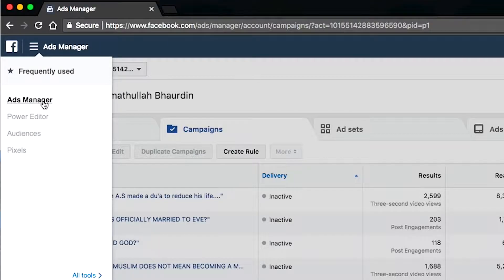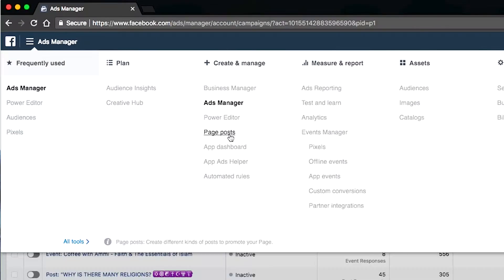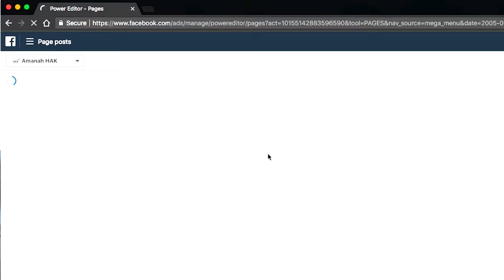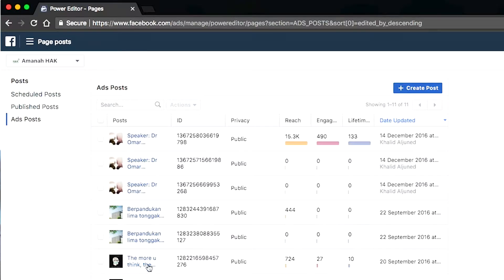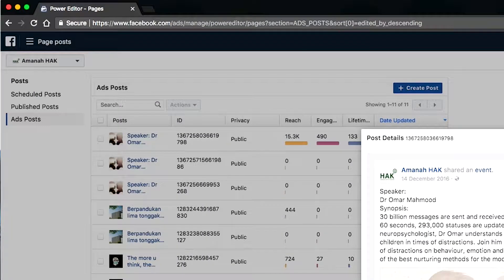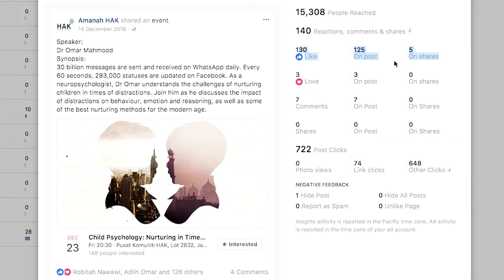How To Avoid Getting Your Facebook Ads Disapproved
This video I will show you a simple method how to see your negative feedback for your Facebook ads. It's usually one of the main cause the Facebook ads gets suddenly disapproved or getting the entire Facebook ad account being ban.

Even if you ads get approved by the bots, it still goes thru manual check later down the stage, so it's really important that you check your negative feedbacks. Watch the video for more information.